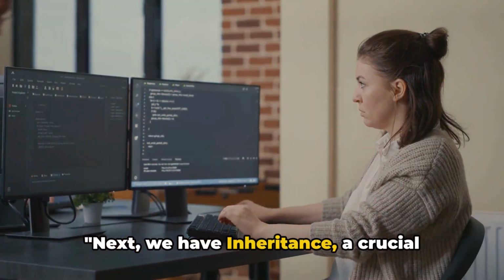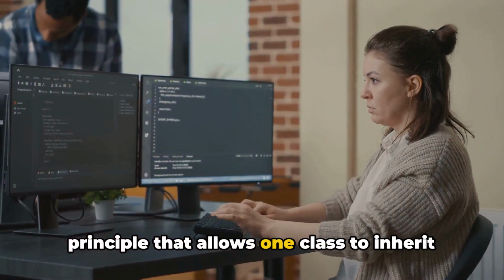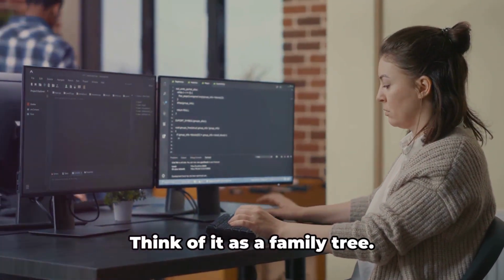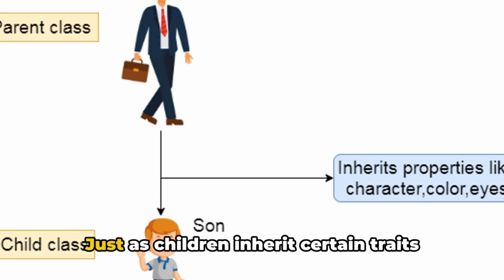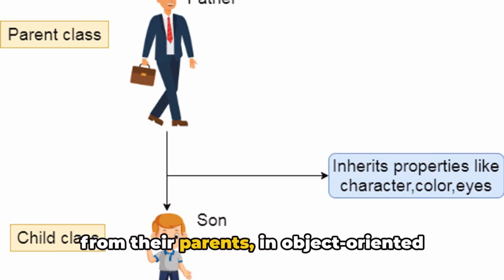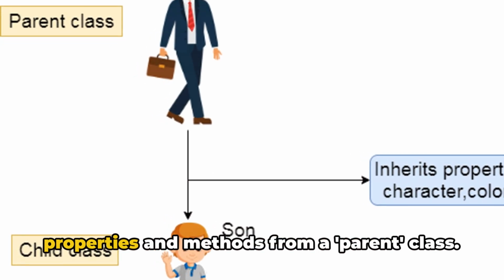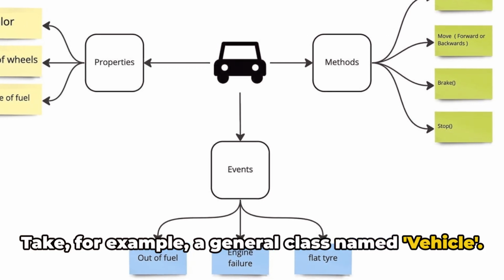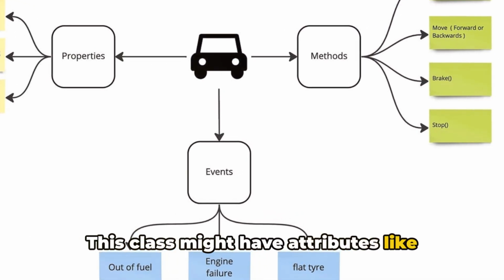Quick Guide on Object Oriented Programming OOP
Object-oriented programming (OOP) is a programming paradigm that revolves around the concept of "objects," which are instances of classes that encapsulate data (attributes) and behavior (methods). OOP is based on several fundamental principles:

Encapsulation: Encapsulation refers to the bundling of data and methods that operate on that data into a single unit, called an object. Objects hide their internal state and only expose a well-defined interface to interact with the outside world. This helps in achieving data abstraction and information hiding, which improves modularity and reduces complexity.

Inheritance: Inheritance is a mechanism that allows a class (subclass or derived class) to inherit properties and behavior from another class (superclass or base class). This enables code reuse, promotes modularity, and facilitates the creation of hierarchical relationships between classes.

Polymorphism: Polymorphism allows objects of different classes to be treated as objects of a common superclass. It enables code to be written in a generic manner, where the same method name can behave differently based on the type of object it operates on. Polymorphism can be achieved through method overriding (redefining a method in a subclass) and method overloading (defining multiple methods with the same name but different parameters).

Abstraction: Abstraction involves modeling real-world entities as simplified representations in code. It focuses on the essential characteristics of an object while hiding irrelevant details. Abstraction allows developers to create generalized models that can be easily reused and extended.

Object-oriented programming languages, such as Java, C++, Python, and C#, provide built-in support for these principles and enable developers to create robust, modular, and maintainable software systems. OOP promotes code organization, code reuse, and scalability, making it a widely adopted paradigm in software development.